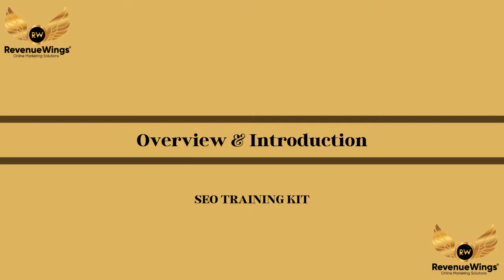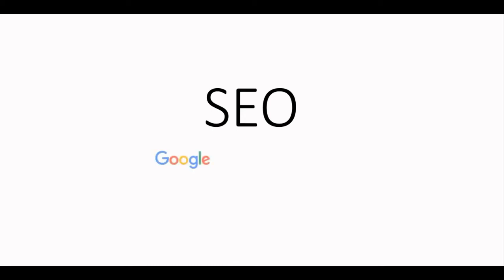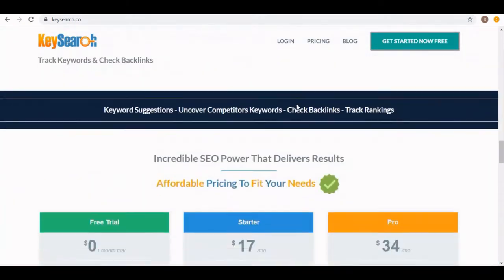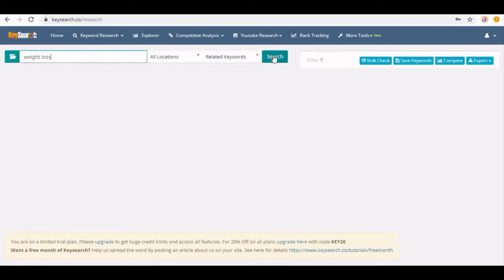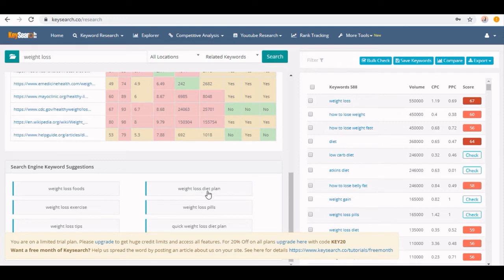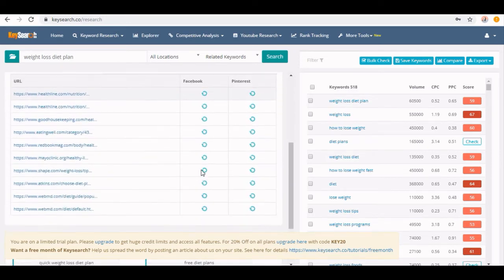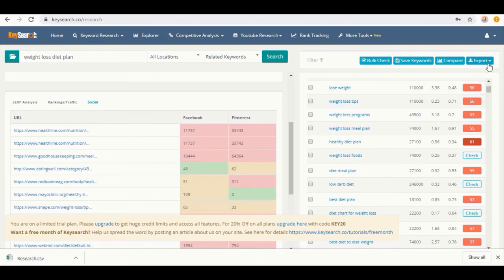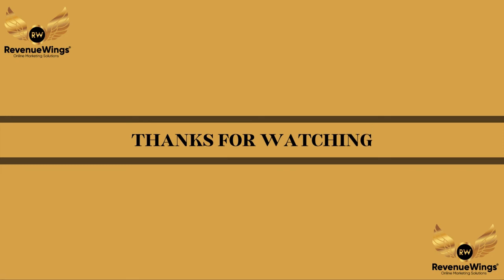SEO Course 1 - How To Do Keyword Research Part 1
In this video, we're going to be discussing the basics of keyword research. This is an essential skill for any SEO practitioner, and it's a great way to get started with search engine optimization. To start out, you'll want to think about what it is that you want to rank for. Once you have an idea of ​​what you're targeting, you can start to build a list of related keywords. You can use a tool like Keysearch.co to find these keywords. Once you have your list of keywords, you'll want to evaluate them based on their competitiveness and their potential for traffic. If you're just starting out, it's best to target low competition keywords with high traffic potential. This will give you the best chance of ranking in the top results pages and generating organic traffic. For more information on how to do keyword research,